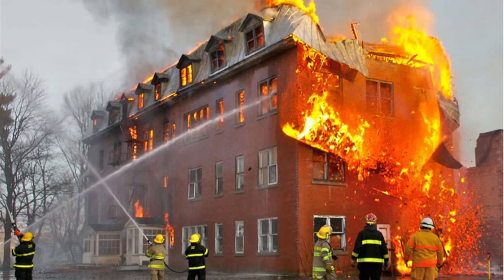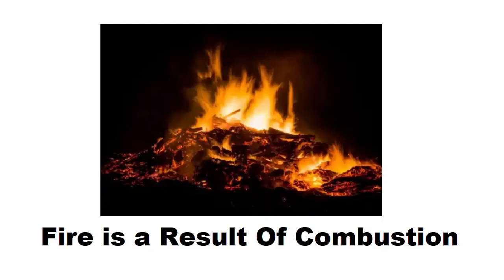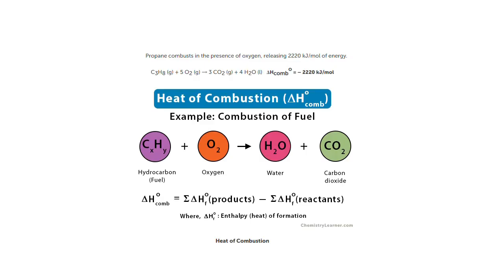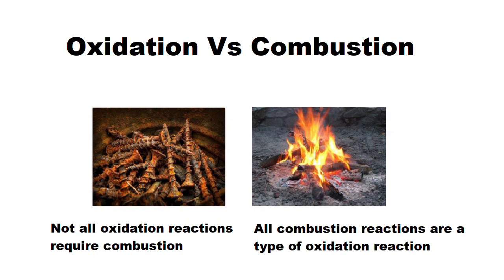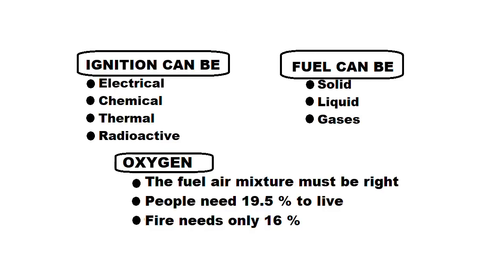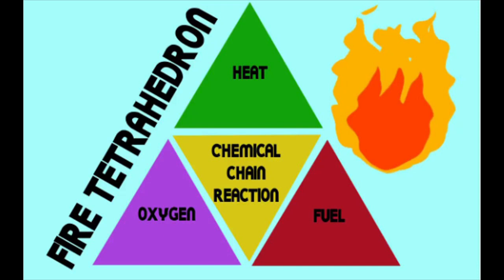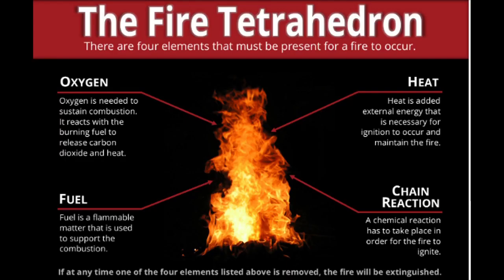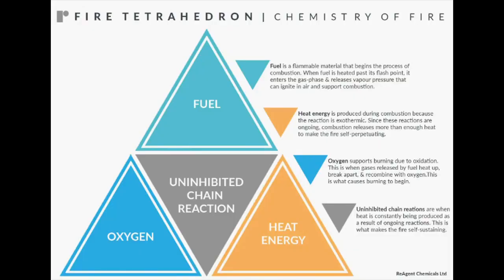What is Fire, Fire Triangle and Fire Tetrahedron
WHAT IS FIRE.
Fire, is the process of rapid oxidation at high temperatures. This releases hot gases,light, and invisible forms of radiation energy.
Most people use the words fire and combustion interchangeably. Fire is a by-product of a rapid combustion reaction.
Combustion is defined as the self-sustaining process of rapid oxidation of a combustible material (fuel), producing heat and light.
Oxidation is the process of oxygen chemically combining with another material.

The Fire Triangle.
The triangle illustrates the rule that in order to ignite and burn, a fire requires three elements: heat, fuel, and an oxidizing agent, usually oxygen. The fire is prevented or extinguished by removing any one of them. A fire naturally occurs when the elements are combined in the right mixture.

The Fire Tetrahedron.